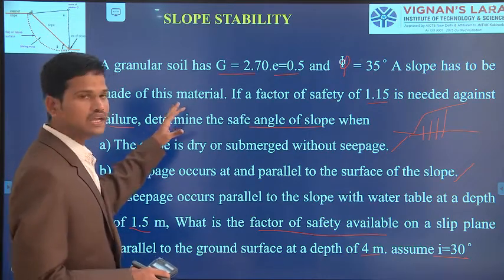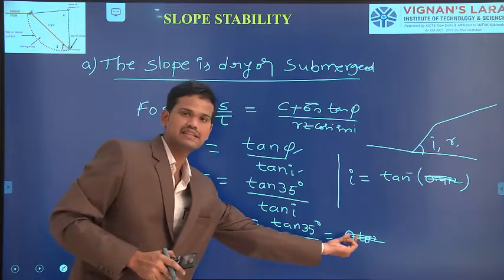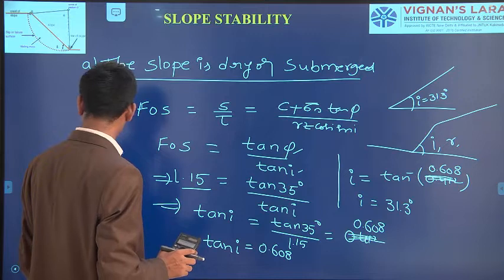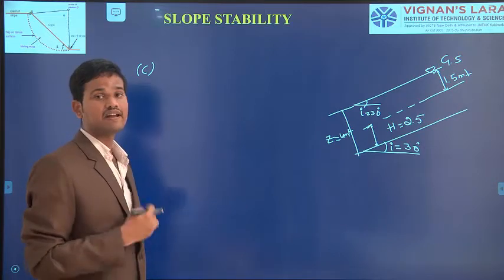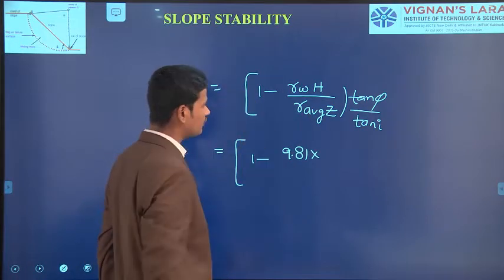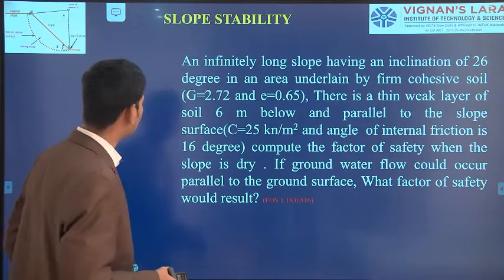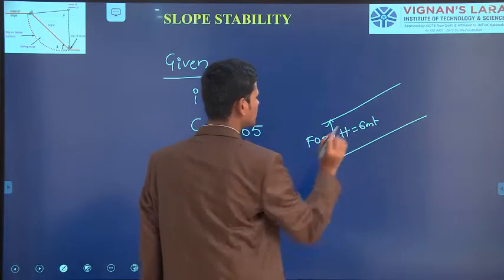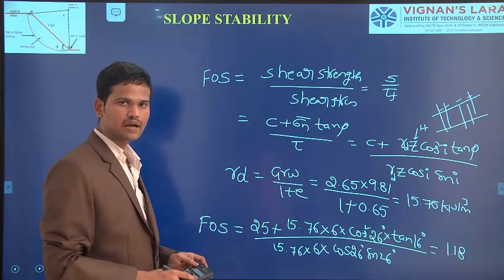SLOPE STABILITY Problems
PROBLEMS ON SLOPE STABILITY